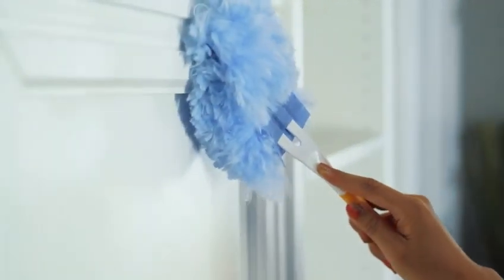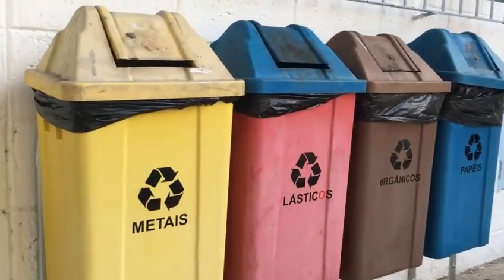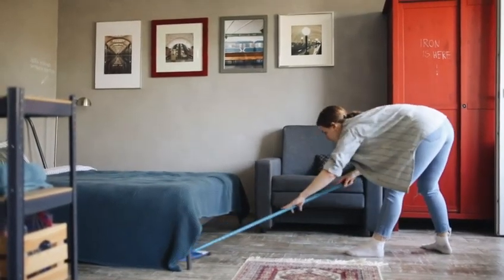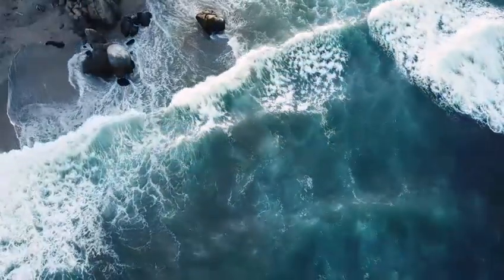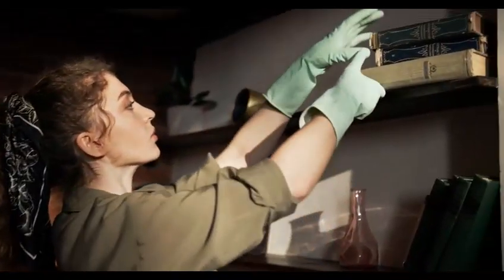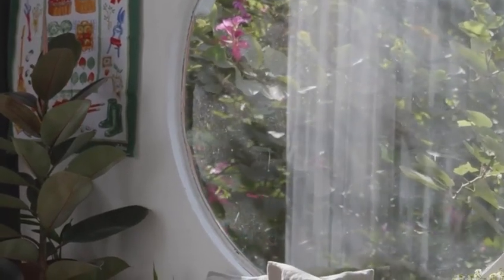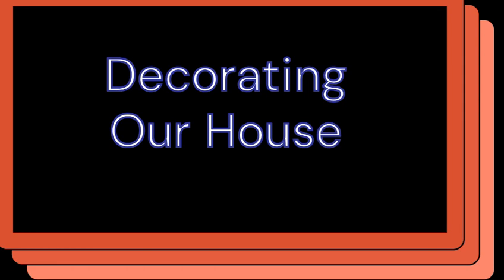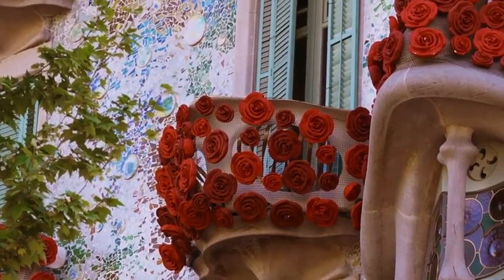Care Of My House || Taking Care Of Our House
Welcome to our fun and educational video on creating a cozy and clean home! In this delightful class, we'll show you how to turn your house into a beautiful, organized space you'll love to call home.

First, we'll learn the importance of tidying and cleaning our living spaces. With easy-to-follow tips, we'll discover how to make our beds, keep our toys in order, and ensure that our rooms are clutter-free. Remember, a clean home is a happy home!

Next, it's time to unleash our creativity and explore the home decoration world! We'll learn how to add a personal touch to our rooms with colorful and imaginative ideas. From creating handmade crafts to arranging beautiful wall art, we'll discover endless possibilities to make our rooms unique and special.

The organization doesn't have to be boring! We'll embark on exciting adventures to organize our toys, books, and clothes in clever ways that not only keep things tidy but also make finding them a breeze. Get ready to say goodbye to missing socks and scattered toys!

Our video is packed with interactive activities and DIY projects that will get you excited about keeping your house spick and span. We'll also share some fantastic tips on involving the whole family in maintaining a clean and organized home, making it a fun group activity.

Join us on this delightful journey of home decoration and organization! Whether you're a little decorator or a budding organizer, our video is tailored just for you. With easy-to-understand instructions and plenty of inspiration, we're here to help you create a home that radiates warmth and happiness.

Let's make our homes a haven of joy and creativity together!